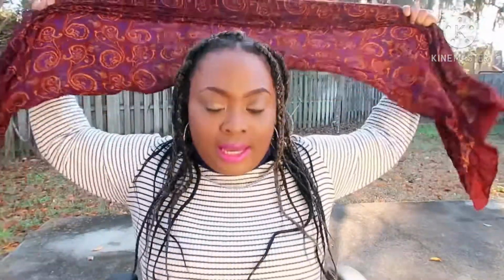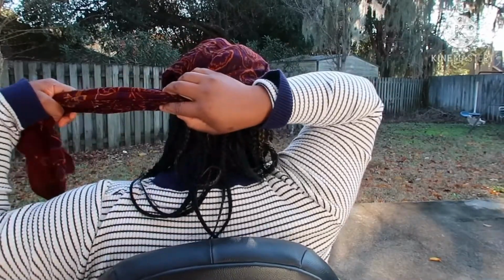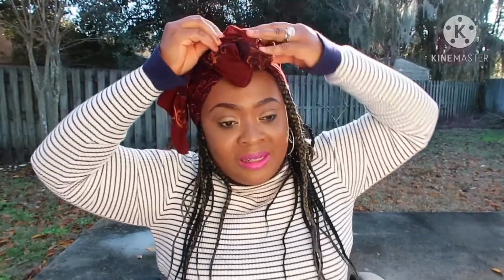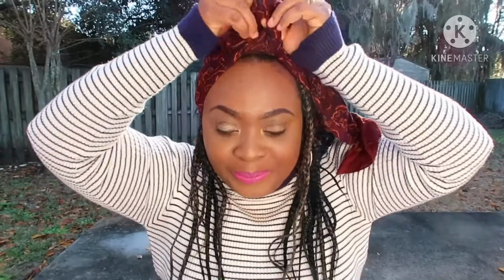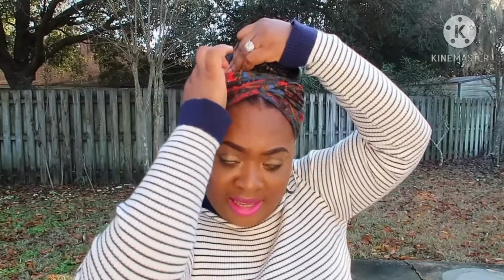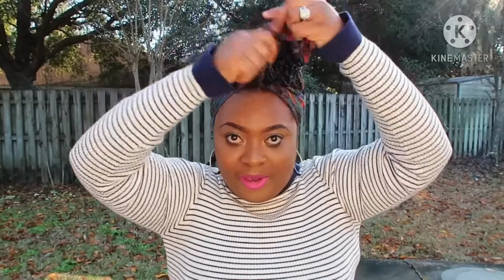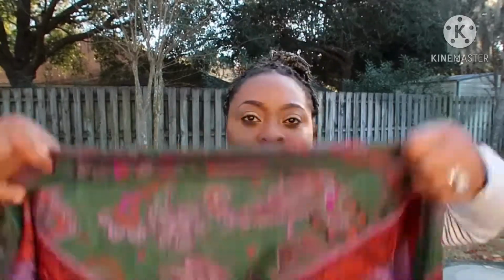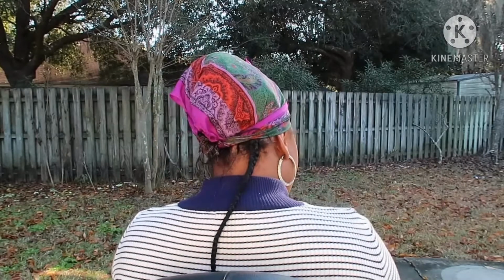6 QUICK AND EASY HEADWRAP/TURBAN STYLES. HEADWRAP TUTORIALS